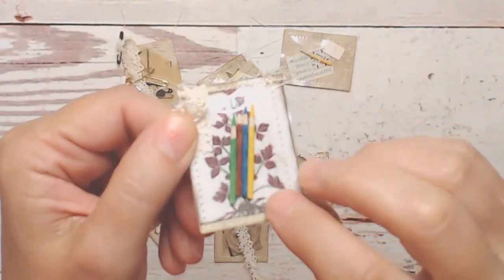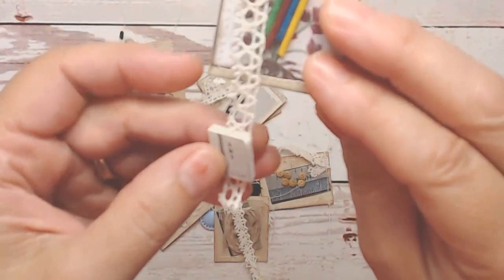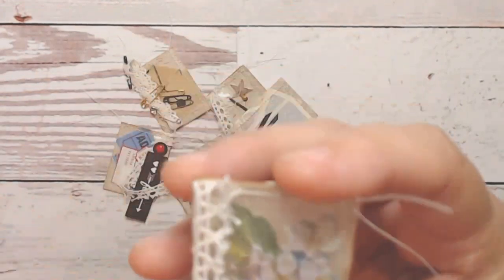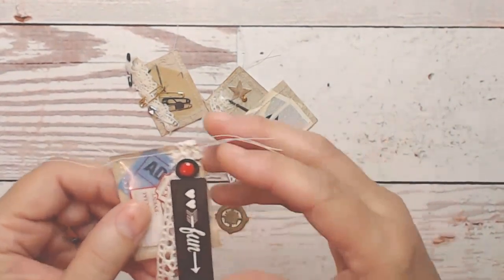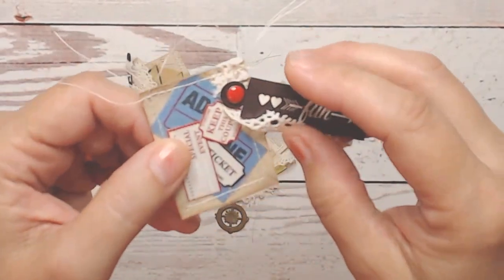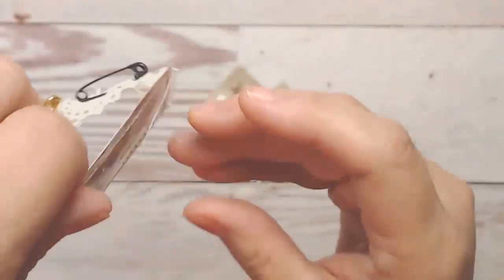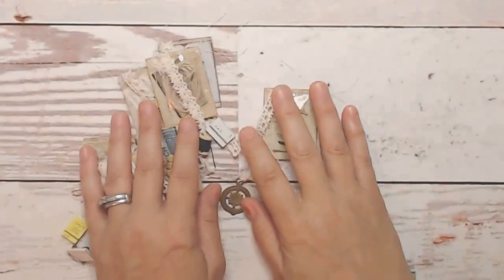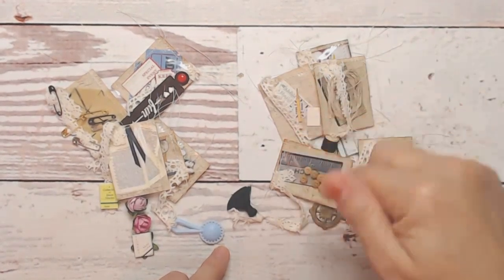Vintage Paper Clip Junk Journal Ephemera - made by MOM!! (SOLD)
These cute decorated paper clips were made by my mother; she ADORES anything miniature! These look so cute in junk journals!

This channel is for DIY crafters who love to make paper crafts, junk journals, mini albums, cards and other items. I do tutorials and share tips to help you enjoy the process of creating. If you have questions about how to make a junk journal or anything else paper-related, post a comment or a question in the community tab!